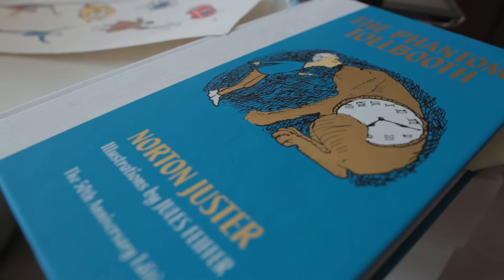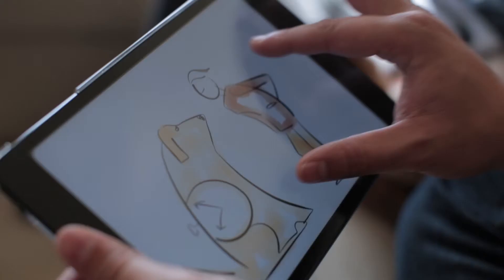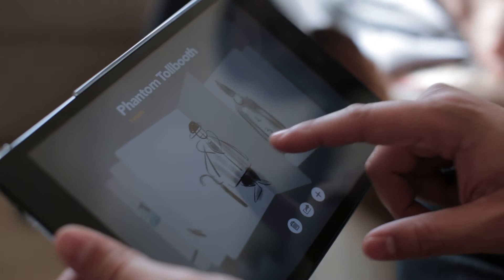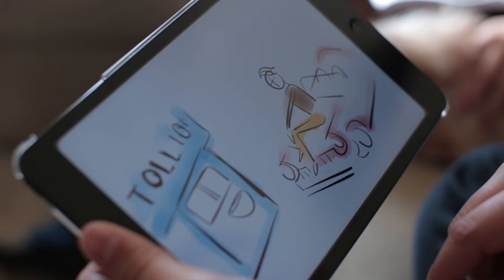Follow Milo: Kickstarter is now LIVE!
Please Follow Milo and join us on our adventure in our illustrated fashion photoshoot. We will be taking iconic characters and recreating scenes from the childhood favorite book, The Phantom Tollbooth by Norton Juster.

Photography by JJ Casas
Illustrations and Design by Agnes Lee
Styling and Casting by Jane Park

We will be offering rewards including 5x7" postcards, a zine, and a 2014 calendar containing all the work from Follow Milo. There's even a chance to meet us all three for brunch and mimosas in San Francisco!

Please pledge in one of our reward levels to make this illustrated fashion photoshoot happen and Follow Milo today!

Jane, Agnes, and JJ
- The Follow Milo Team